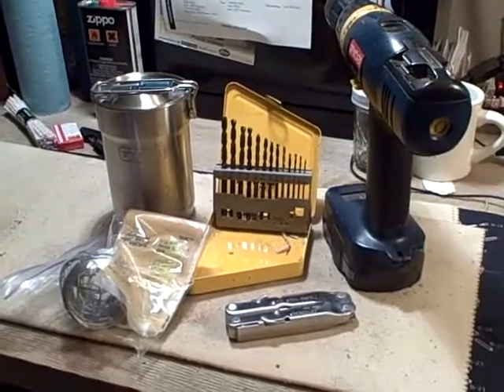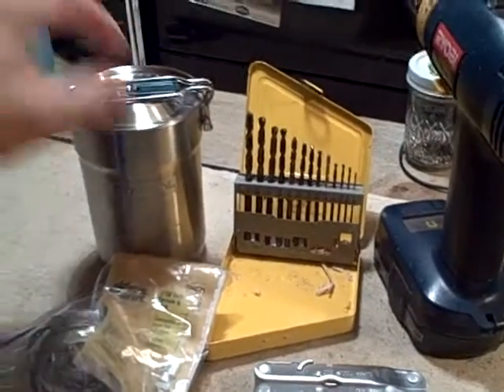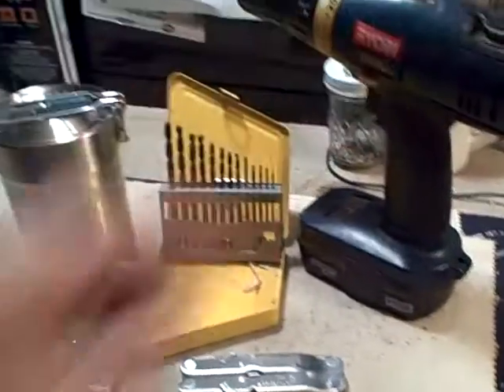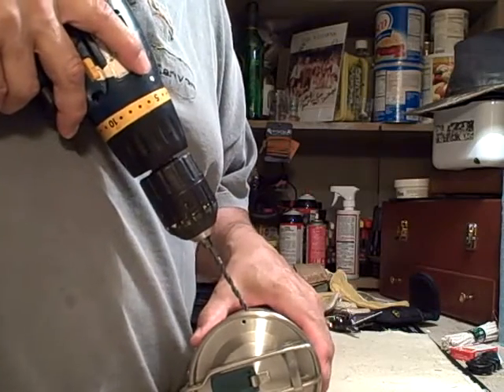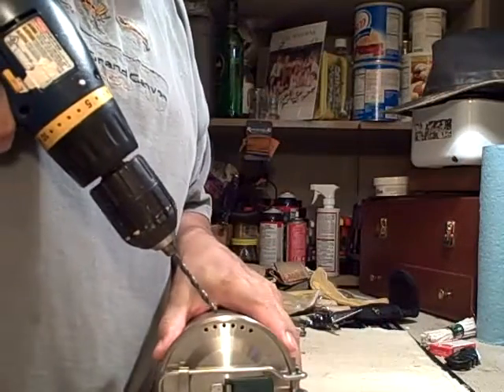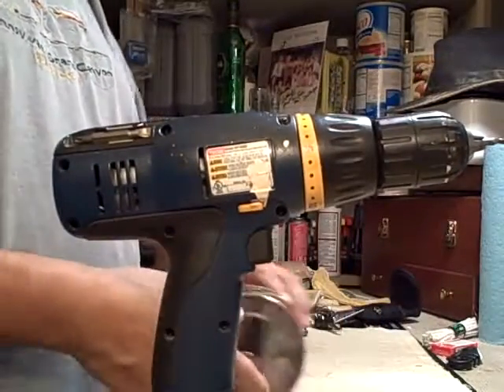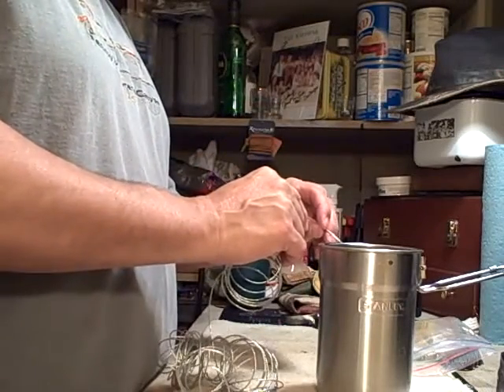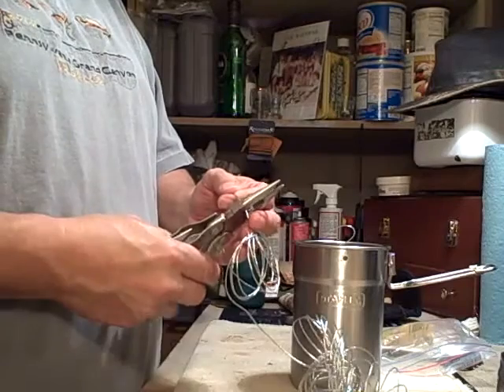Stanley Camp Pot Mod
Quick video of modifications I made to my 24oz Stanley Camp Pot - added a wire hanger.  Not in the video are two shallow grooves that I filed into the lid to allow for the lid to sit snug when pot is hanging.

Materials:  Drill, 1/16 bit (pilot hole), 7/16 bit, vise grip (could use hammer to crush ferulle guides), wire cutter, picture wire, 2 Ferulle Guides